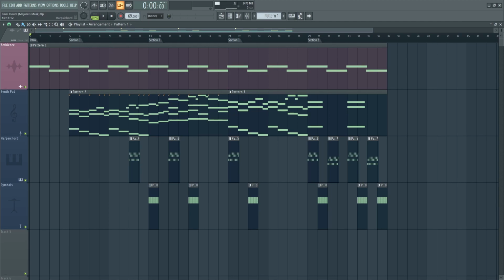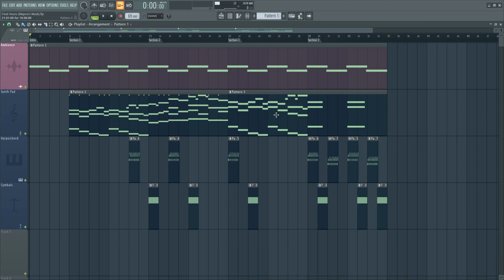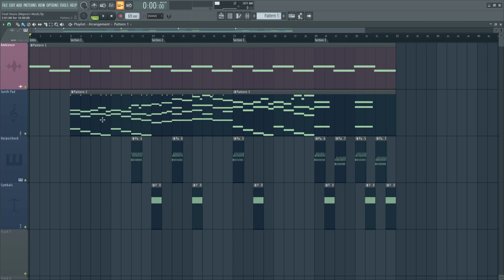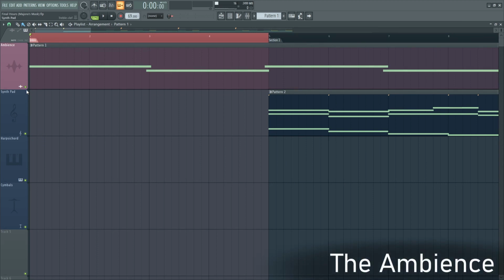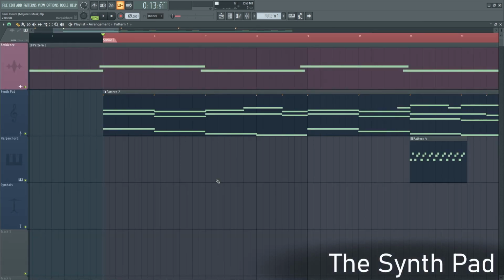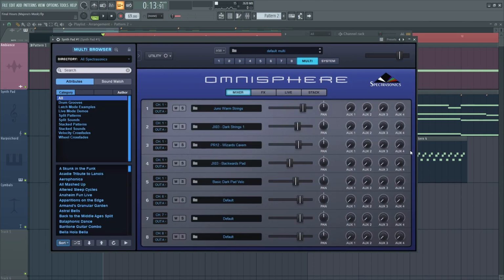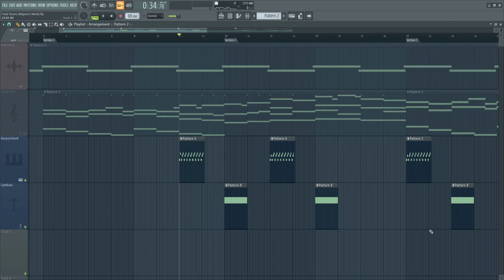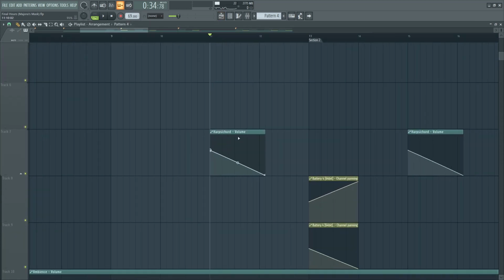Final Hours | Exploring the Music of Majora's Mask [Part 6]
Final Hours is one of Koji Kondo's seminal pieces as a video-game composer. We will discover how Koji created this incredible atmospheric piece.

➤ Original Composer ◄
Toru Minegishi

Alec Weesner

► Timestamps◄
Introduction - 0:00
Overview  - 0:54
Instruments - 1:16
The Ambience - 1:46
The Synth Pad - 3:24
Harpsichord & Cymbals - 7:40
Overall Structure - 8:40
Conclusion - 9:29
Final Hours Playthrough - 9:56